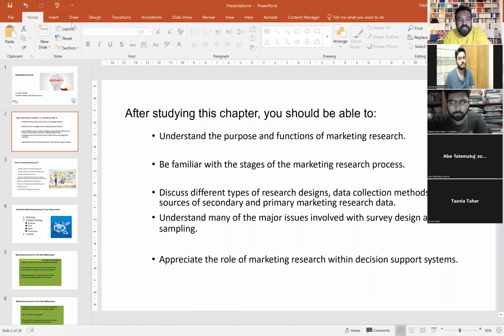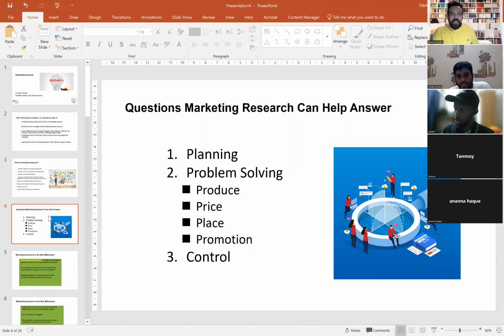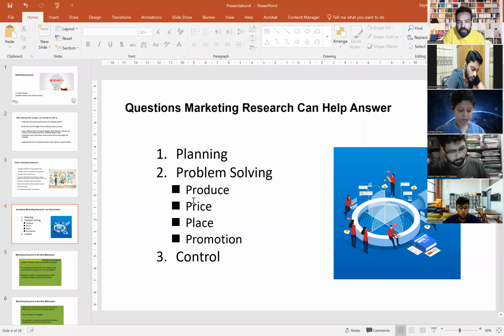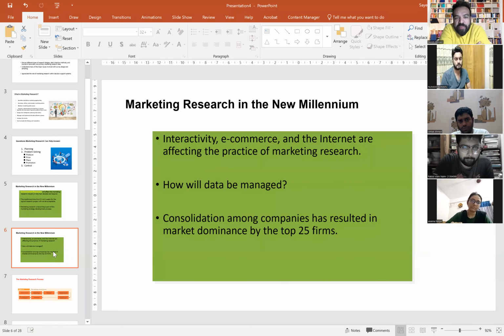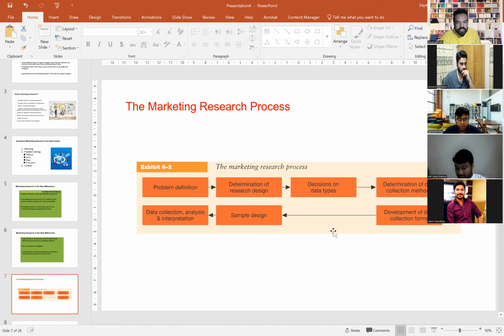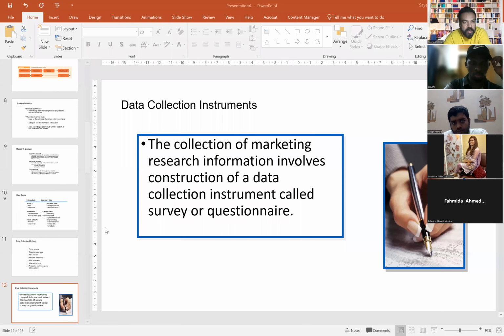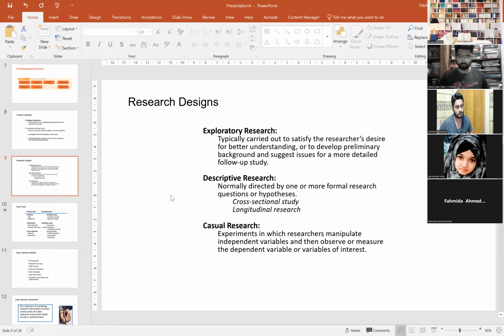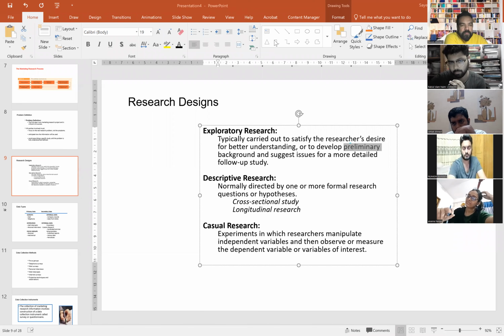Marketing Research - part 1, Marketing Management - MKT501